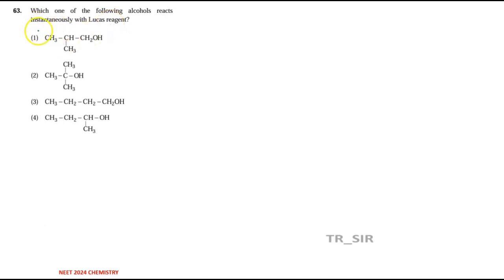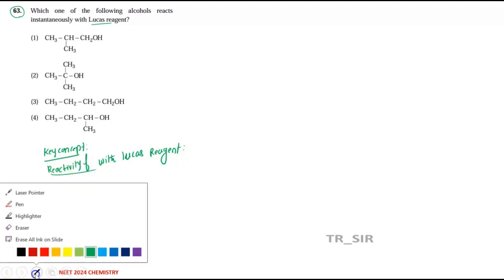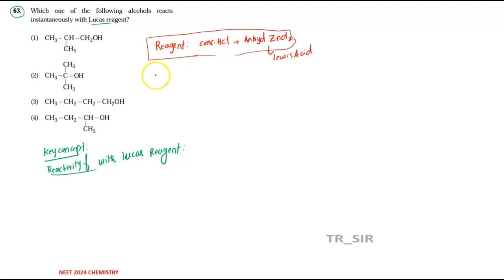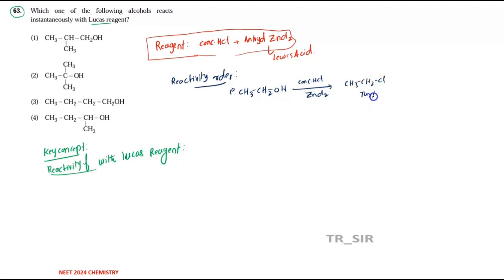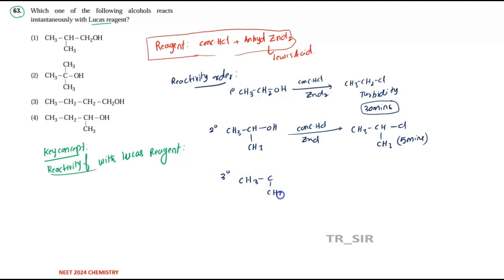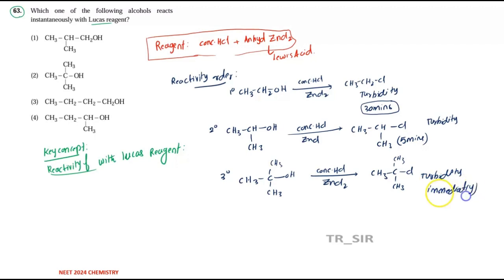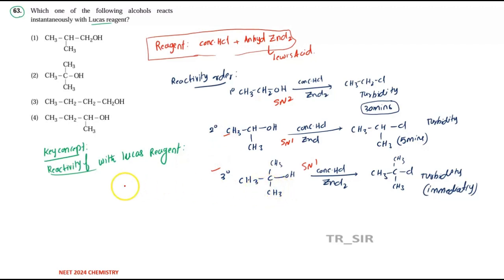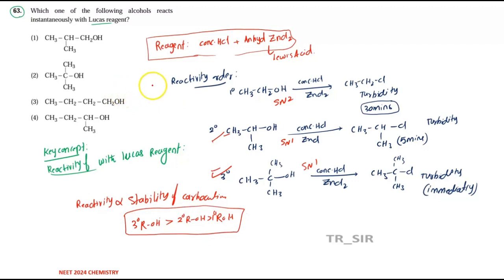Organic chemistry lucas reagent NEET 2024 QN 63